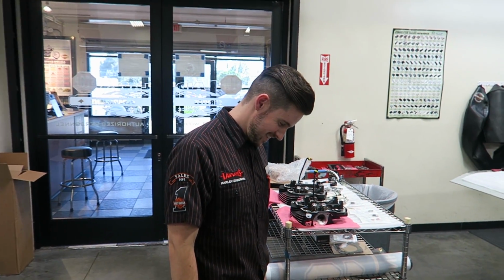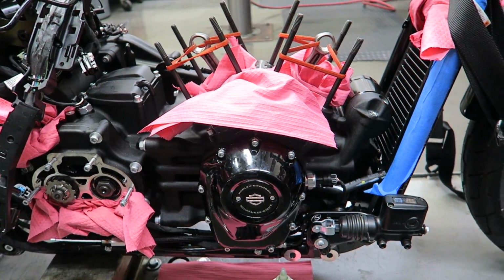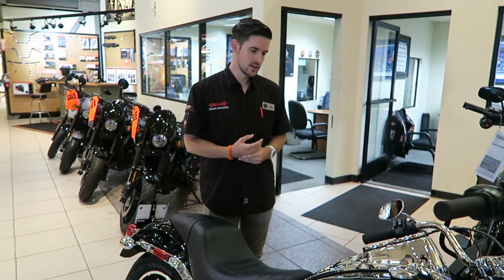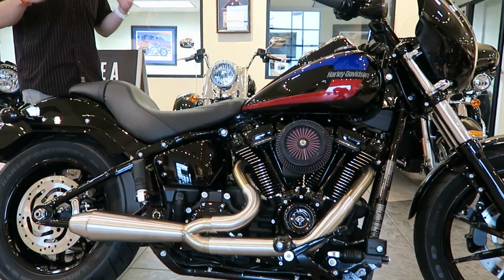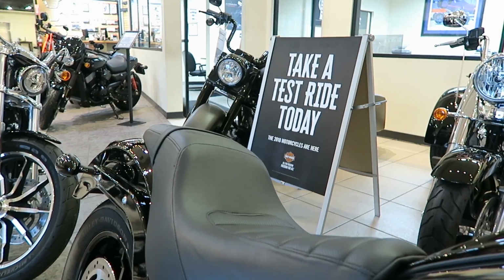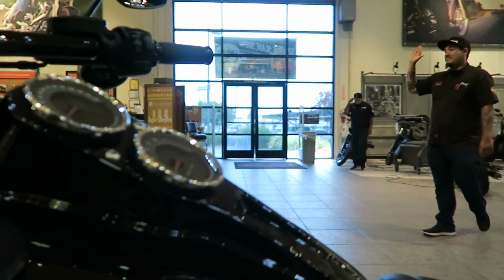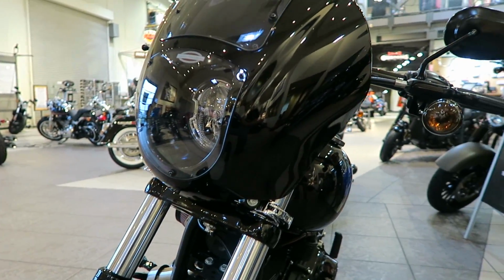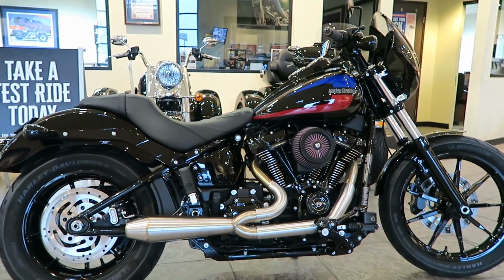Nick's 2018 Softail Low Rider "S" Harley-Davidson Motorcycle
A 2018 Softail Low Rider transformed into a 2018 "Low Rider S". Nick Culver takes us through his custom Softail that he Blacked-Out and had a Stage Four 114 Ci kit installed. He goes into the detailed about he tailors the bike to his needs and the reasons he made the modifications.
Music is "Suffer City Blues" and "Love for the Ocean"

My Helmet
My helmet Shield
My Helmet Cam
The 2nd Helmet Cam
My hand-held Camera
My Drone
My Recorder
My Cell Phone Mount
Cell Phone Case
My Gimbal